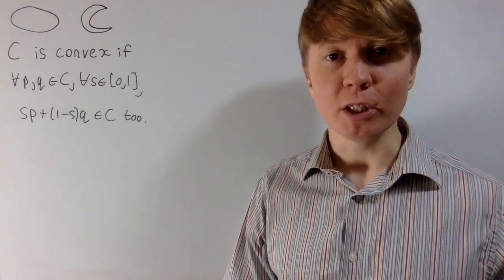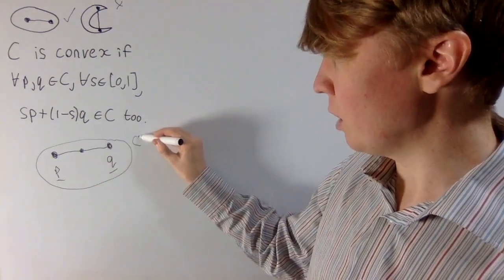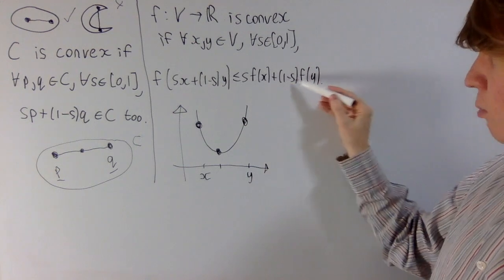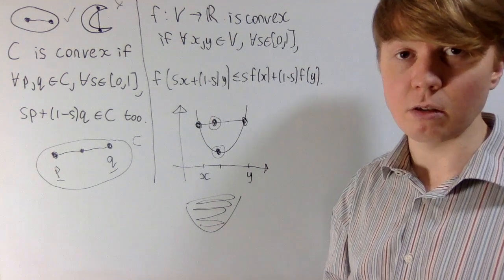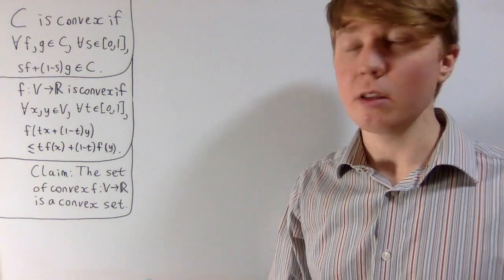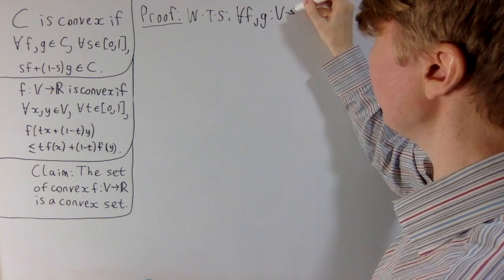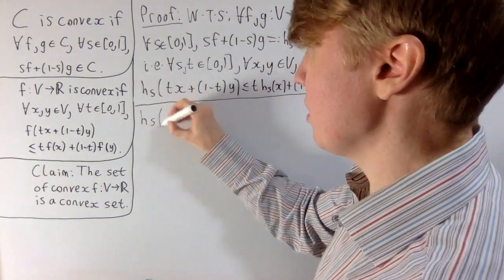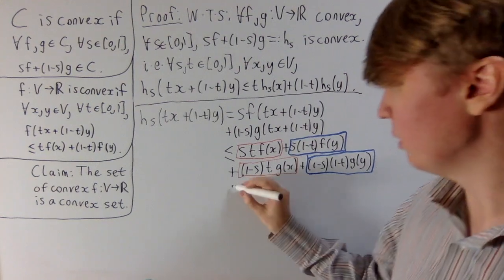The Set of Convex Functions is Convex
We show that the set of convex functions f : V → ℝ is a convex set, for each fixed V, where V is a real vector space (or a convex subset of a real vector space). Some animations are included to help visualise linear combinations of convex functions.

00:00 Intro
00:14 Definition - convex set
01:31 Definition - convex function
03:36 Animation example 1
05:03 Animation example 2
05:38 Bonus fun fact!
06:30 Proof - the set of convex functions is convex